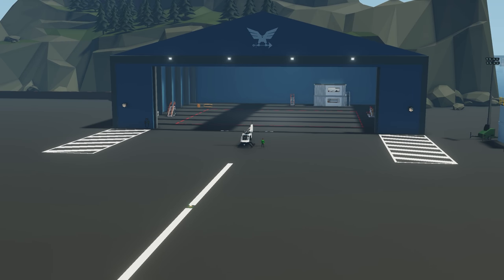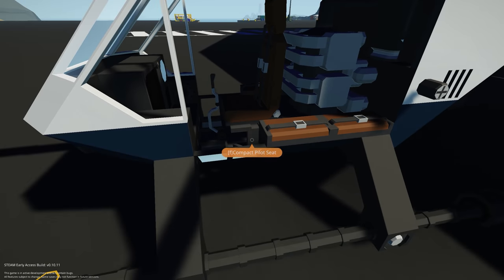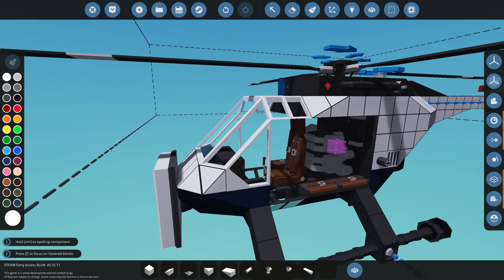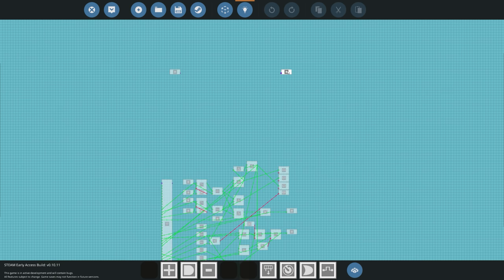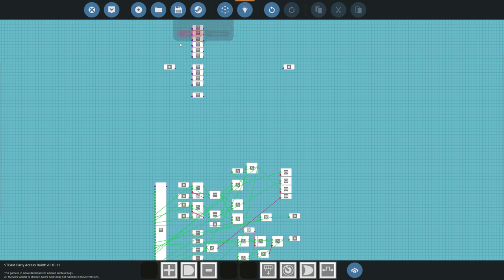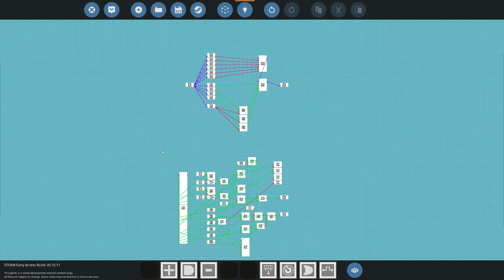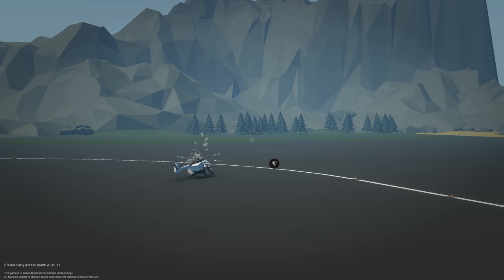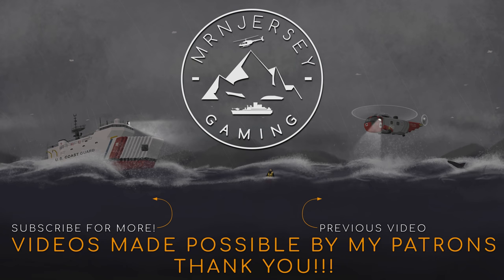Stormworks Auto Return to Home Block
Join MrNJersey where he shows you how to build and add a Auto Return to Home Block to any creation here in Stormworks.